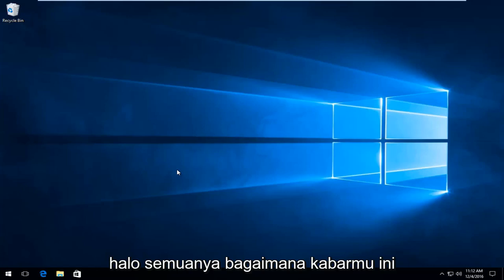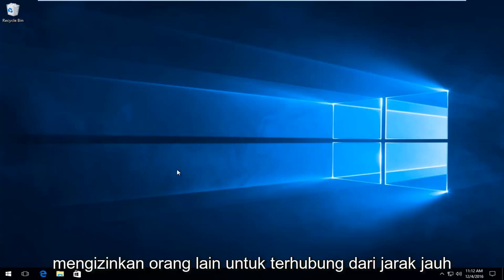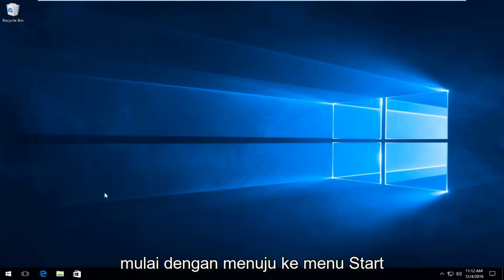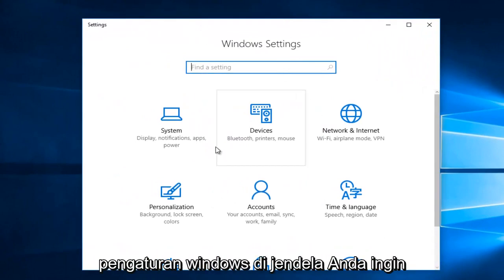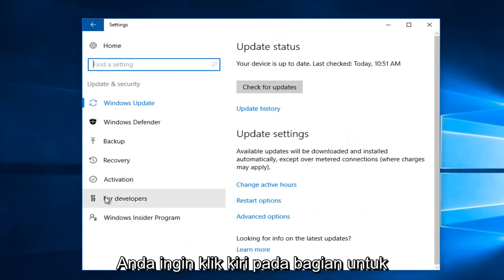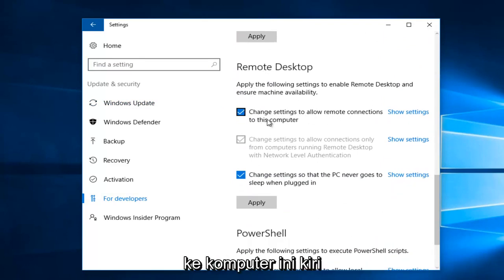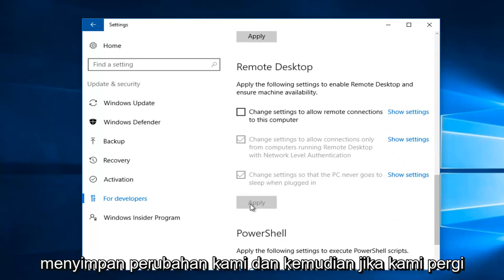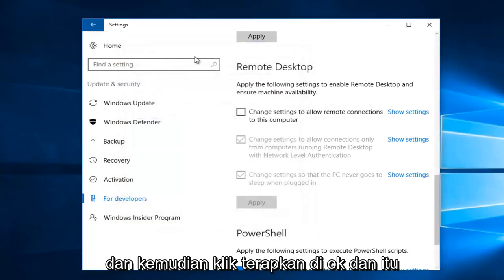Cara Mematikan Remote Desktop di Windows 10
Tutorial ini akan menunjukkan kepada kalian cara menonaktifkan fitur koneksi desktop jarak jauh di Windows 10.